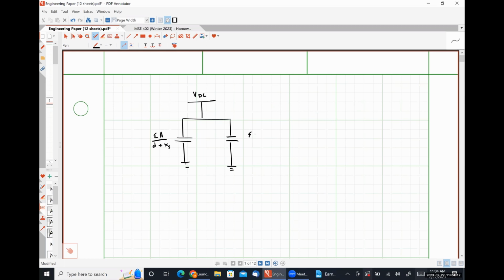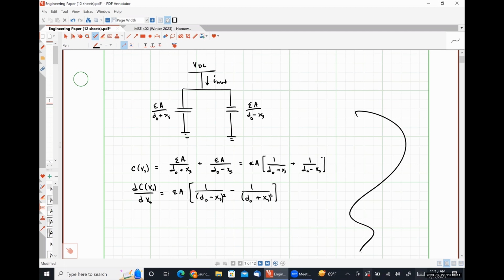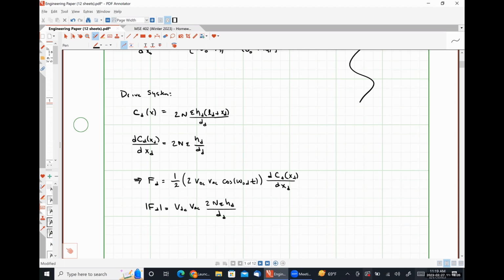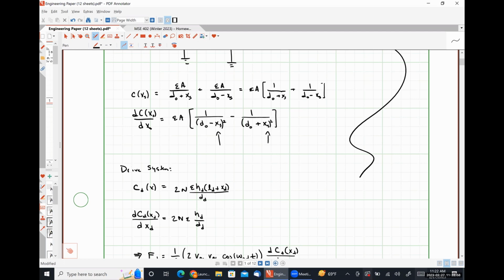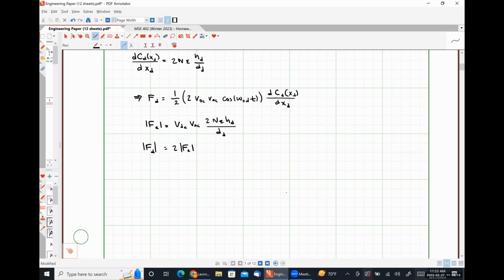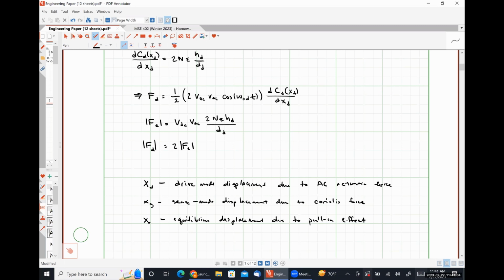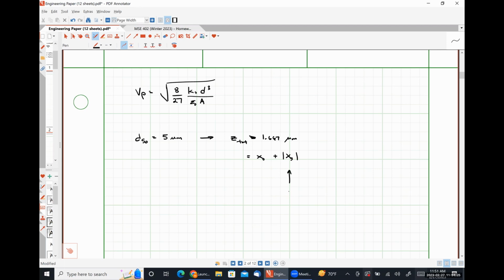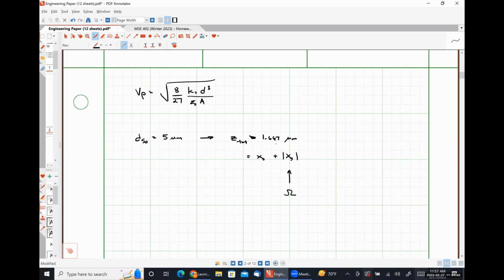MSE 402 (Winter 2023) - Class Meeting #30 - 02/27/2023